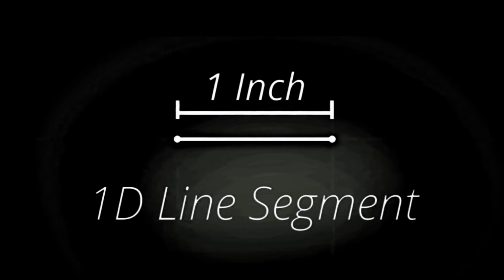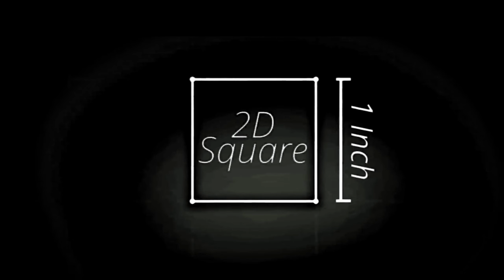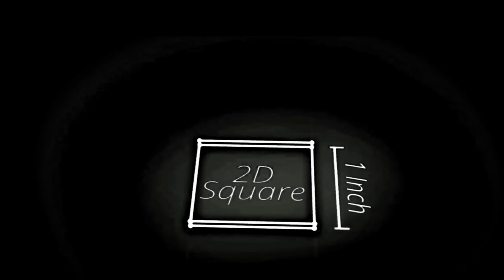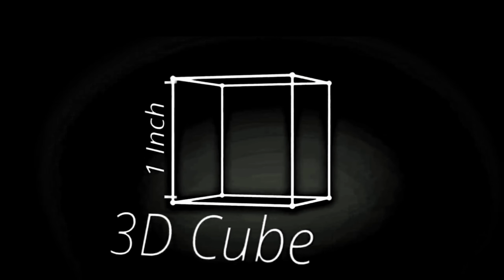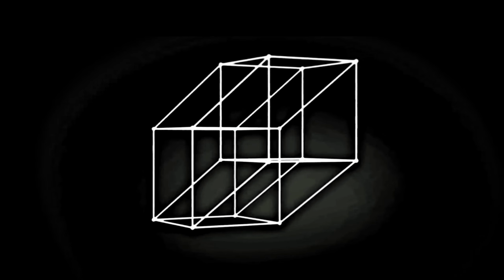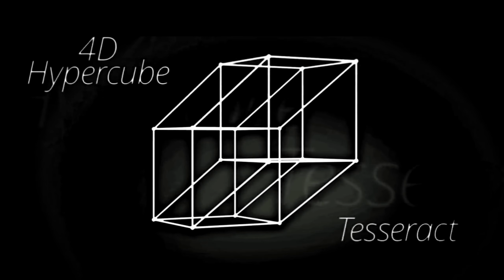Locked in the Dimension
Thermodynamics locks the door as one passes through.
to understand this analogy imagine a stream of a river
there is no water molecule which can go back because every single molecule in the river is set into its dimensional arrangement

in a similar pattern, we are a locked despite being knowing it we can't excess it the dimensional arrangement are bonded with each other. Locked in the Dimension

let's use mathematics to brake it
let's draw a 4th-dimensional object I have to use 3-dimensional understanding this is what a cube looks in 4 d
but simply that doesn't mean I have ever experienced the 4th dimension

but when we understand these things has many flaws
1- it is represented in our 3 d universe
2-on a 2 d screen
it's like an MRI scanner which is using your 3 d brain and representing it in 2 d
take a point and stretch it you will get a 1-dimensional line segment now extend the line segment by 1 inch from its edges you will get the 2 d square to take the whole square and extend it out 1 inch you will get a cube